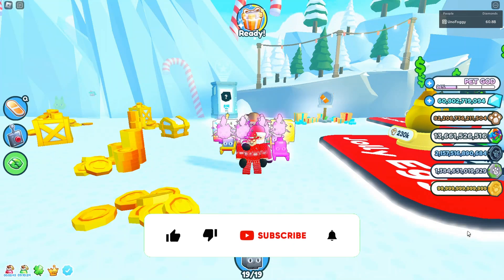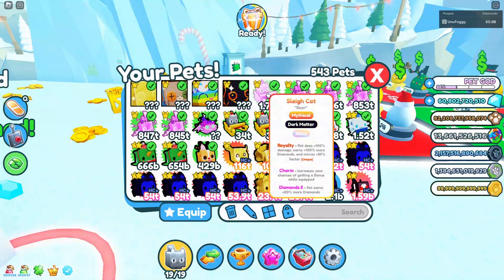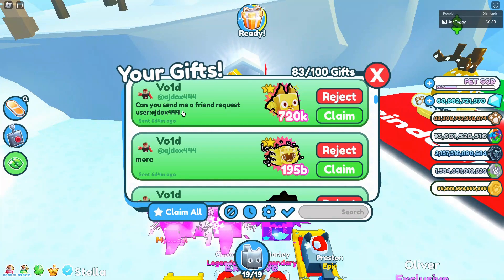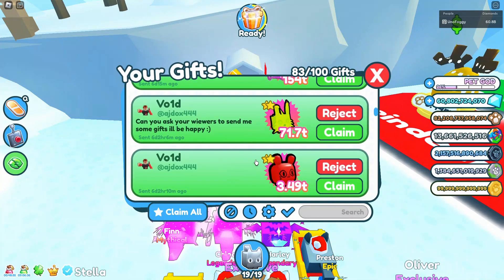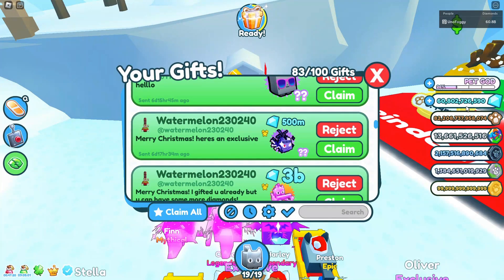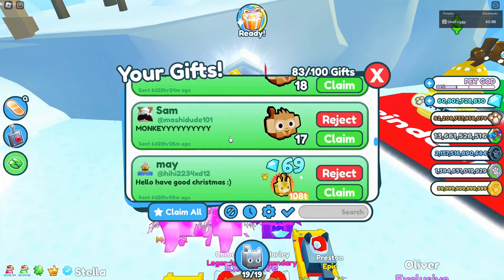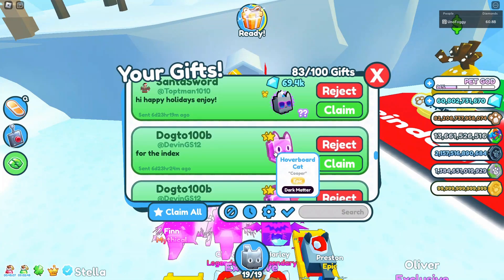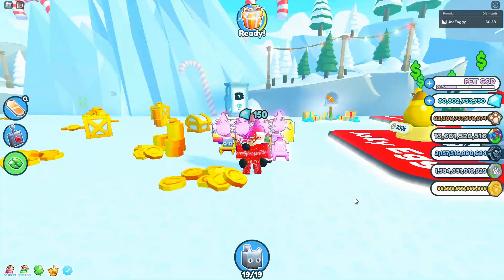📫THE MAILBOX IS THE BEST FEATURE EVER (Full Mailbox!)😁 - Roblox Pet Simulator X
The new Mailbox features in Pet Simulator X is by far one of my favourite features in the game (I wonder why??) and I think it may be the best feature ever!